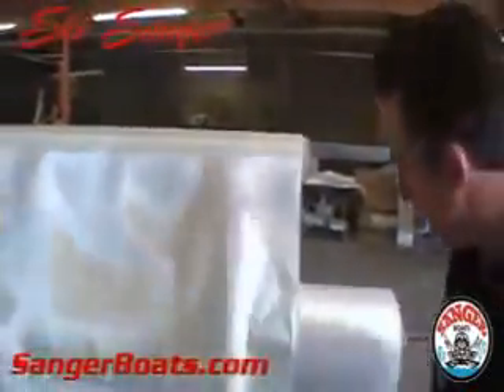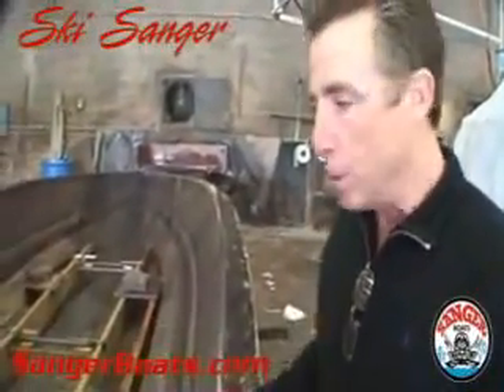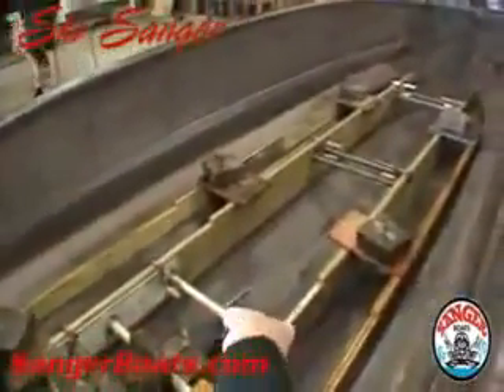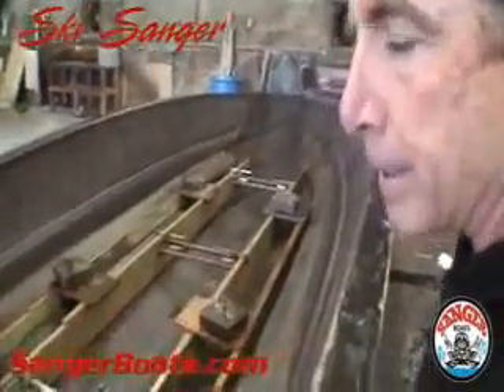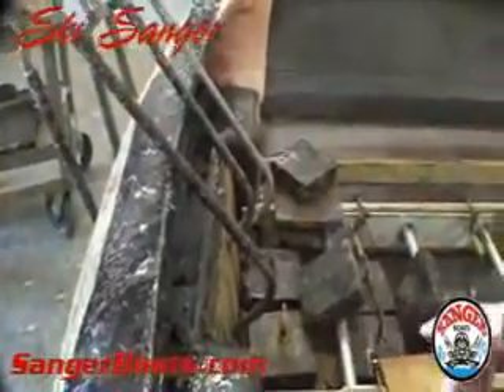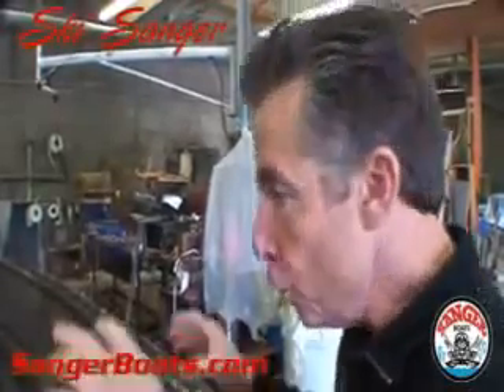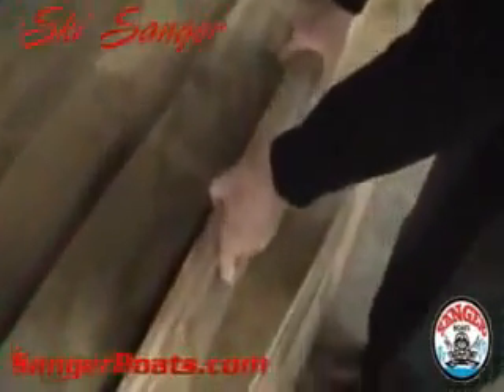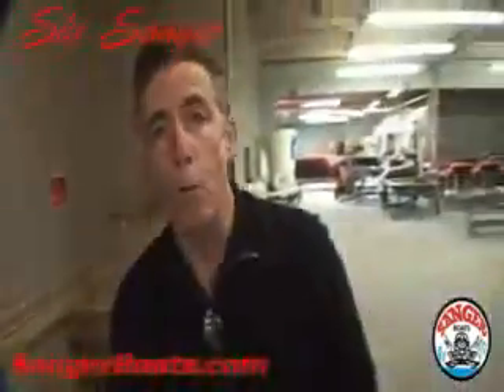Sanger Boats Lamination Process - iboats.com